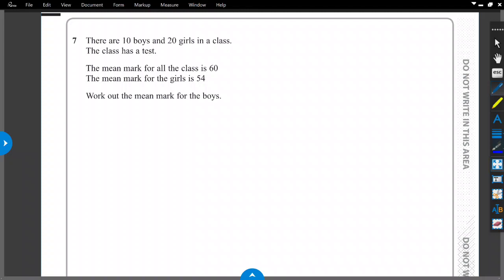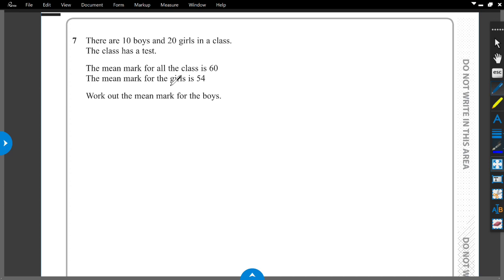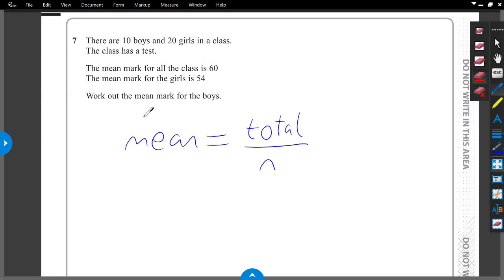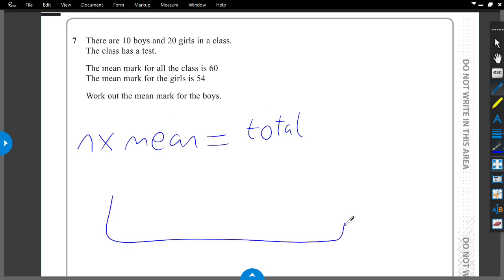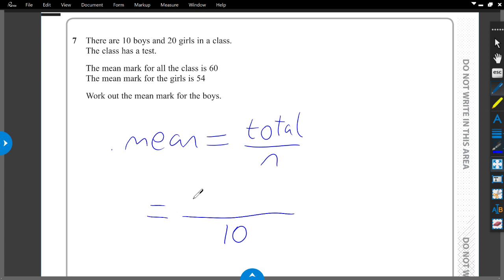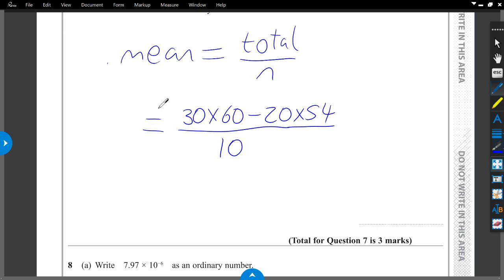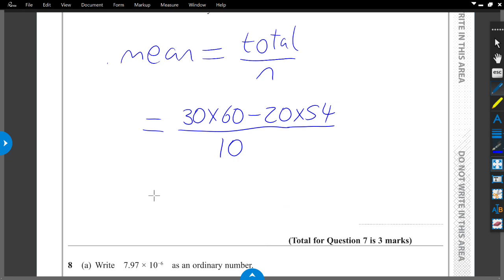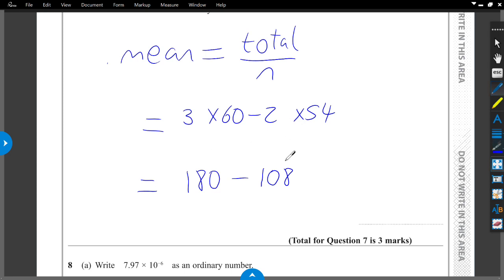June 2017 QP - Paper 1 (H) Q7